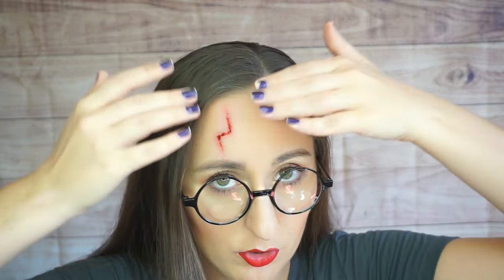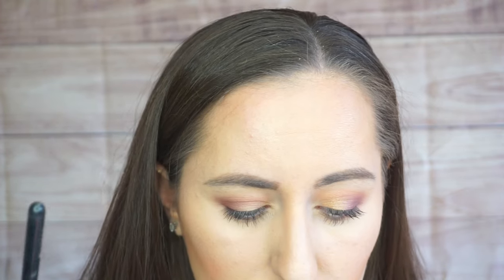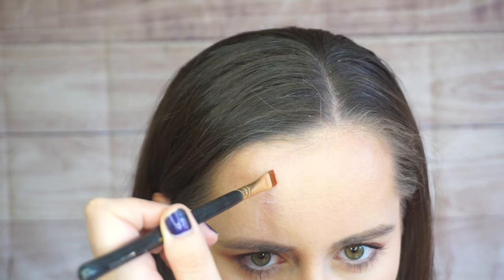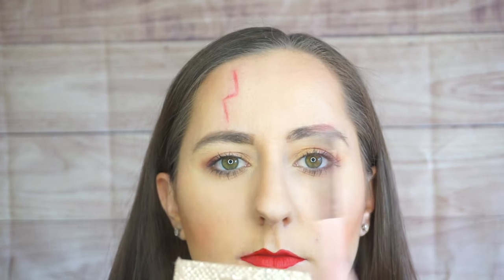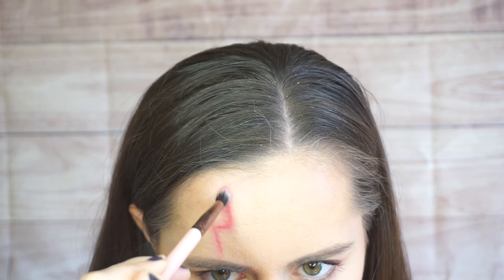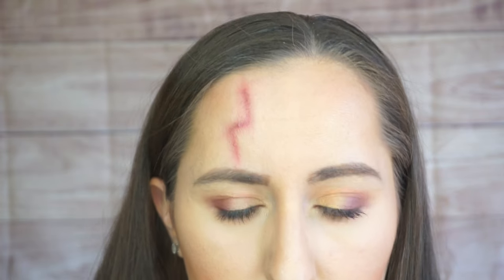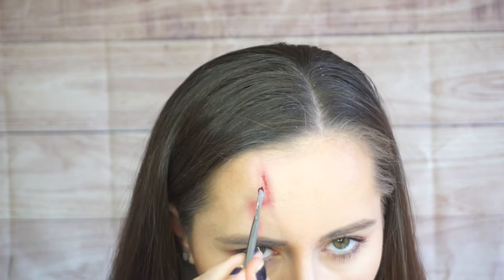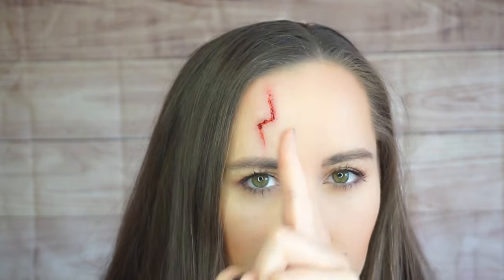Harry Potter Halloween Makeup Tutorial (THE EASY WAY!!)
How to make a Harry Potter Scar with things you already have! This Harry potter Scar Makeup Tutorial requires only 3 products! The Easy Harry Potter Scar used eyeshadow brushes and gives you a super great harry potter scar special effects makeup.  All products listed below!

Ben Nye Fresh Scab Blood
Sugar Pill Love + Eyeshadow
Sigma Flat Definer Brush
Luxie 231 Small Tapered Blending Brush
Morphe M506 Mini Tapered Blending Brush
Morphe M431 Precision Pencil Crease Brush
Harry Potter Glasses
Harry Potter Shirt (got mine at target last year but found a similar one!)

Lancome TIU Foundation
Tarte Shape Tape Concealer
Cover FX Perfect Setting Powder
Covergirl Exhibitionist Mascara
Lunar Beauty Life’s a Drag Palette
Fenty Beauty Brow Pencil
Fenty Beauty Bronzer
Sephora Lip Cream 01 Always Red